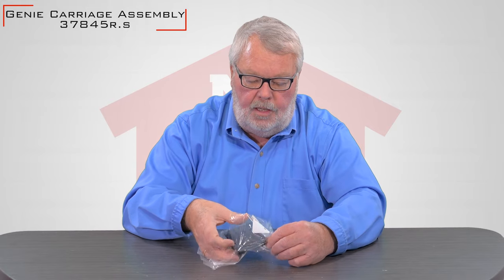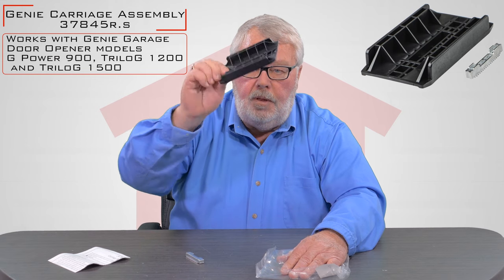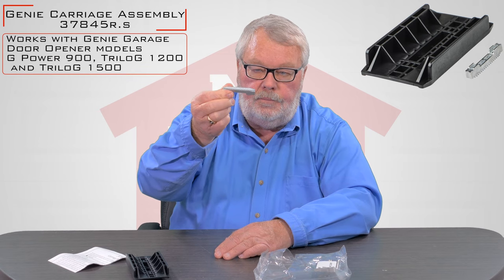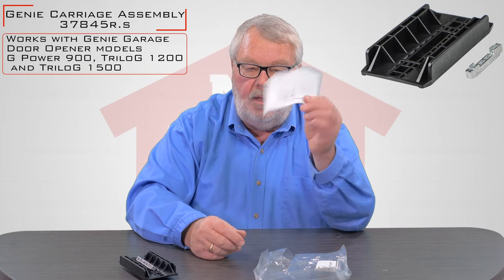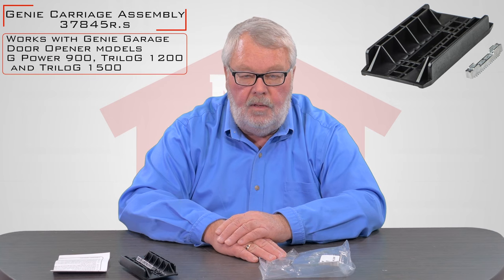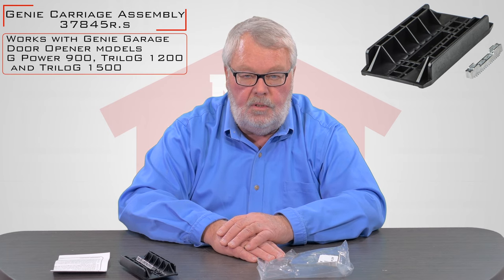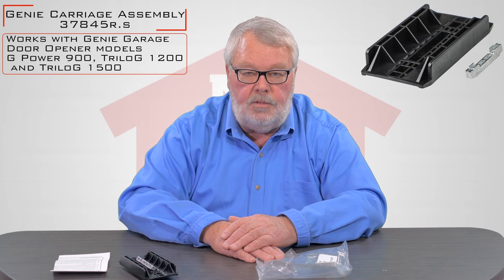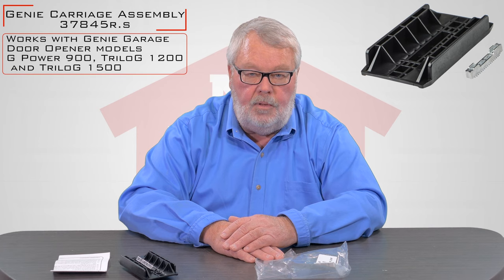Genie 37845R.S Garage Door Opener Carriage Assembly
Genie 37845R.S Garage Door Opener Carriage Assembly. Bridges the mounting hardware and garage door rail, effectively lifting and lowering the garage door. The Carriage Assembly also serves as an emergency disconnect to allow for manual use during a power outage. Works with Genie Garage Door Opener models G Power 900, TriloG 1200, and TriloG 1500

For a complete list of Genie G Power 900, TriloG 1200/1500 Rail Parts

NorthShoreCommercialDoor.com Production